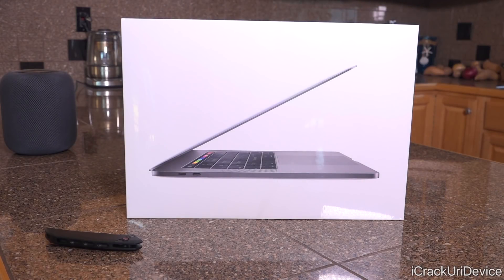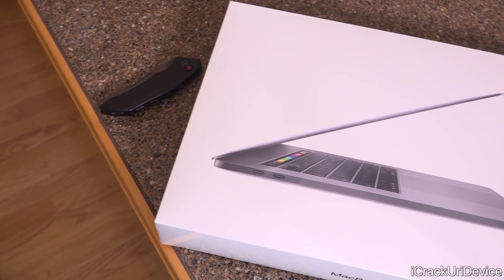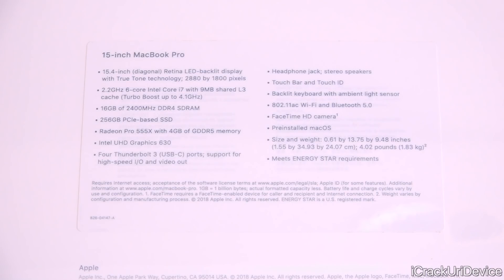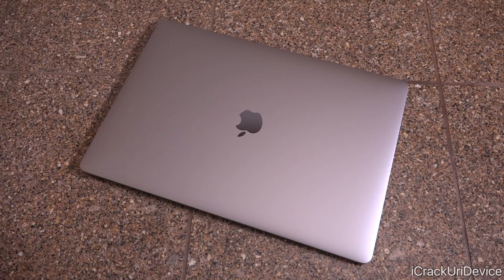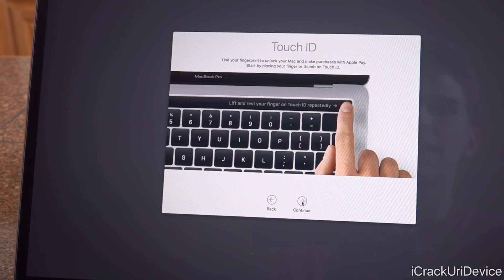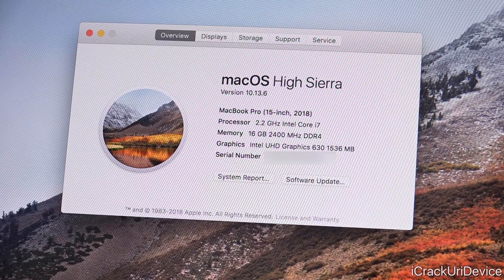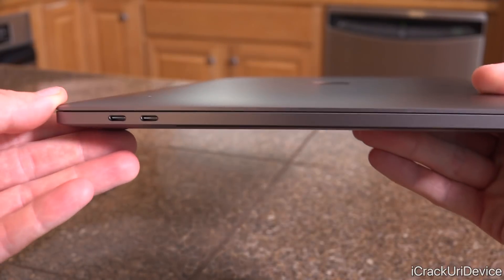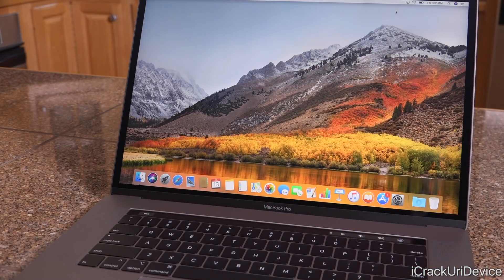New MacBook Pro 2018: Unboxing and Review! (15-inch Setup)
Apple’s 2018 MacBook Pro Unboxing Setup and MacBook Pro 15" Reviewed in this video. Purchase the New Laptop with Touch Bar and Specs

Quick Specs (15" Unboxed Model)

CPU: 2.2GHz 6-core Intel Core i7
RAM: 16GB of 2400MHz DDR4
Storage: 256GB PCIe-based SSD
GPU: Radeon Pro 555x with 4GB of GDDR5